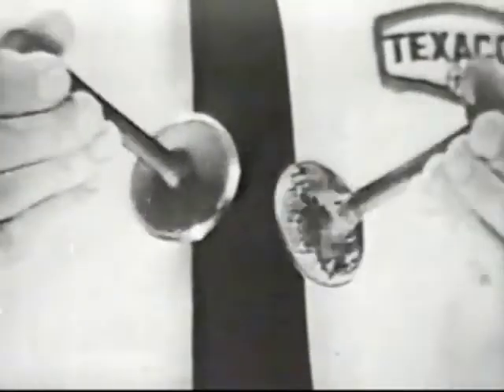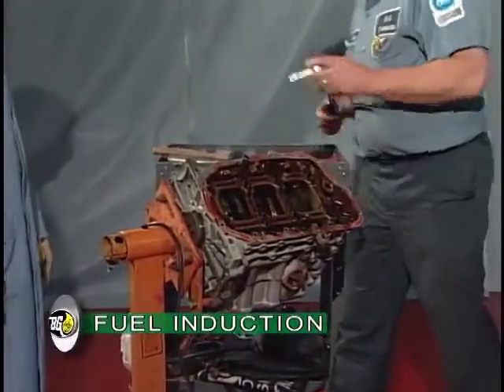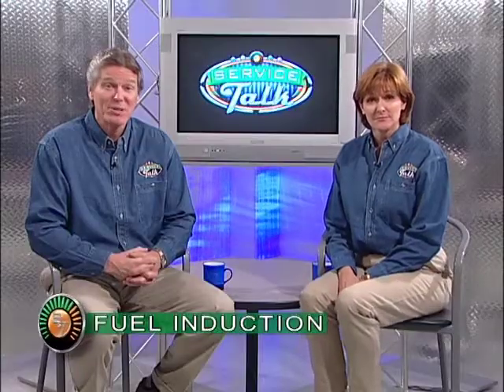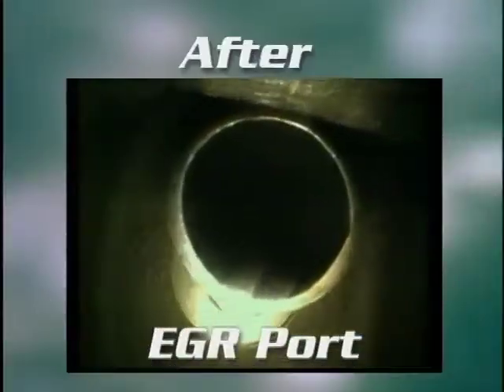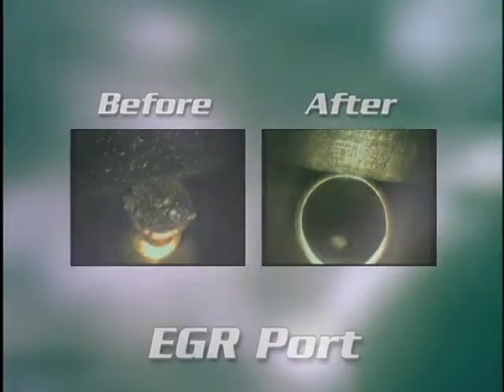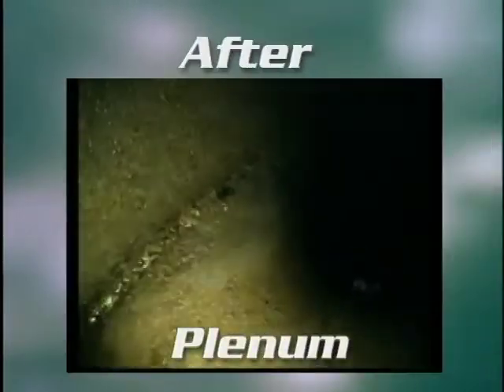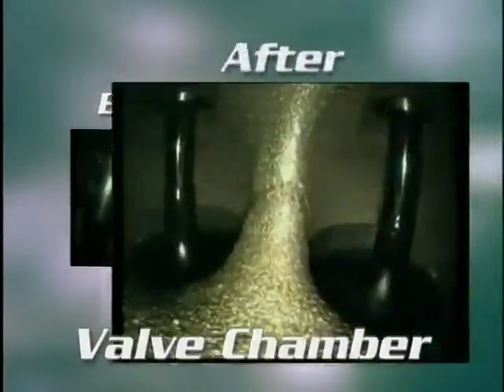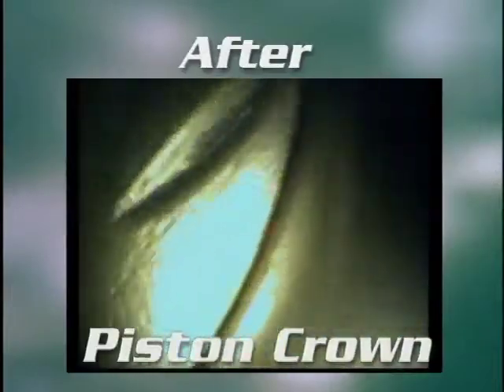service talk fuel induction